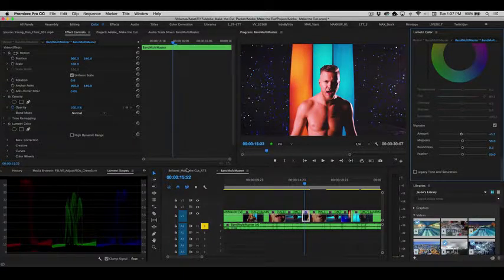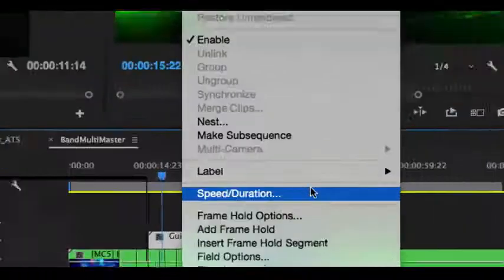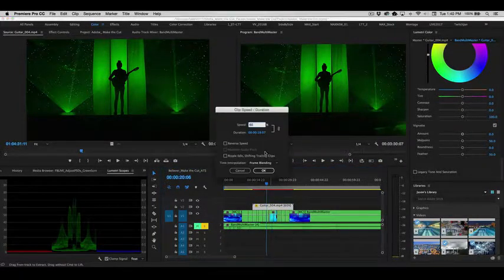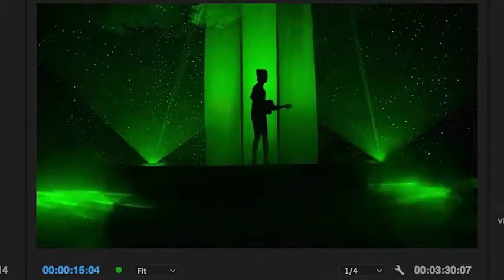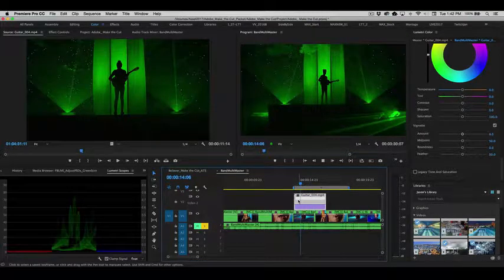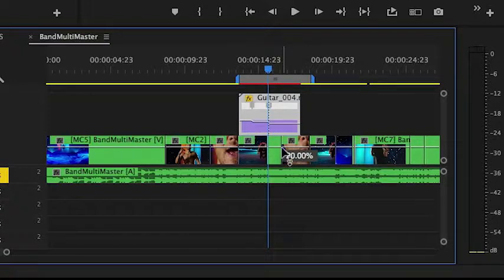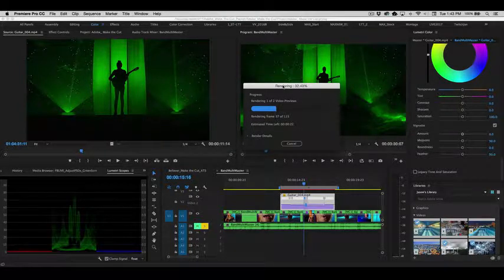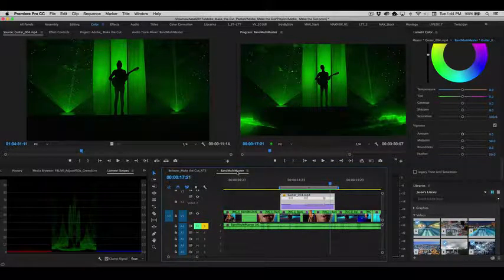Modify the speed of clips for dramatic effect | Adobe Premiere Pro CC tutorials for beginners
Modify the speed of clips for dramatic effect, Adobe Premiere Pro CC tutorials for beginners, Slow down or accelerate your footage and smooth the effect with interpolation options, including Optical Flow. Vary speed changes within a clip using speed ramps.